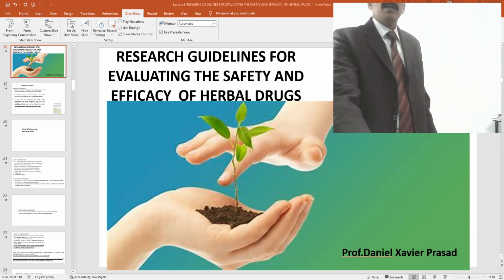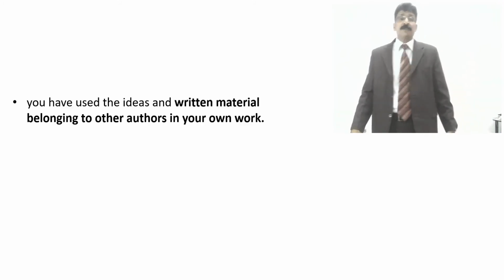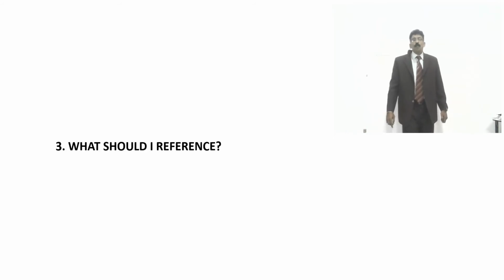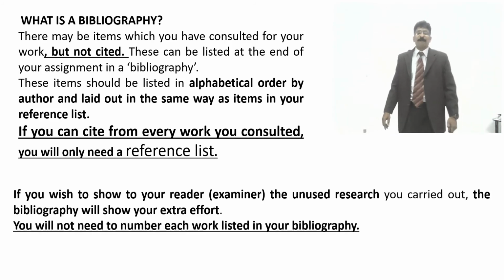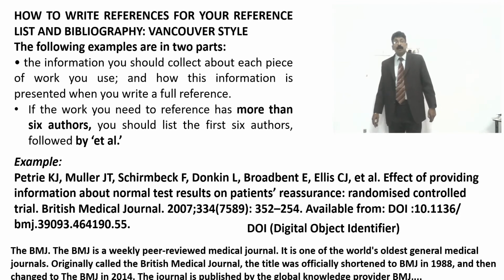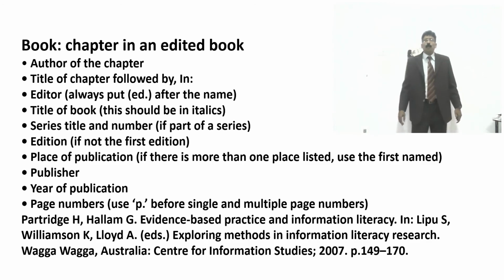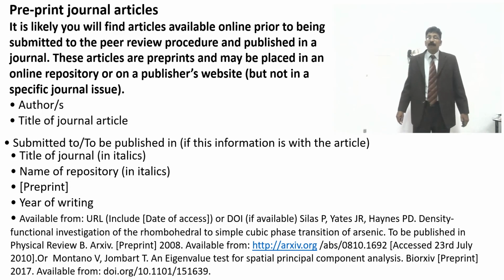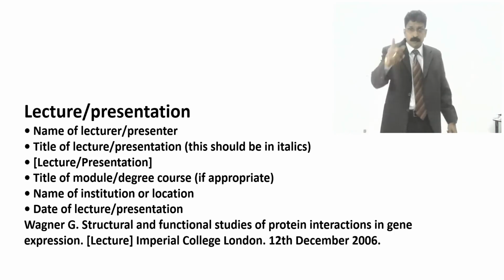Reference vs Bibliography in RESEARCH GUIDELINES FOR EVALUATING THE SAFETY AND EFFICACY OF HERBAL